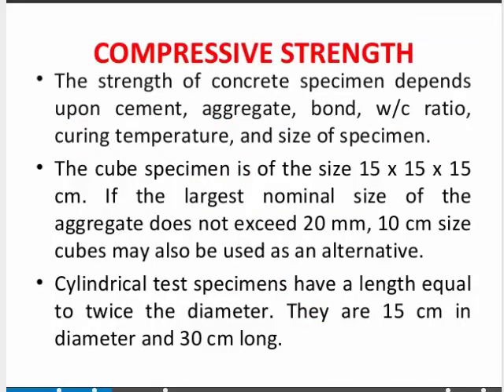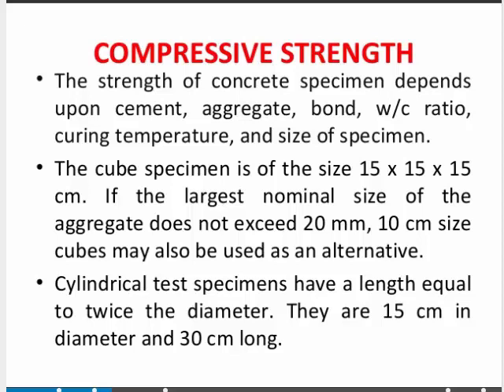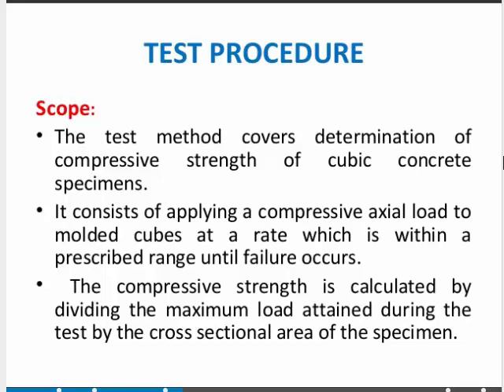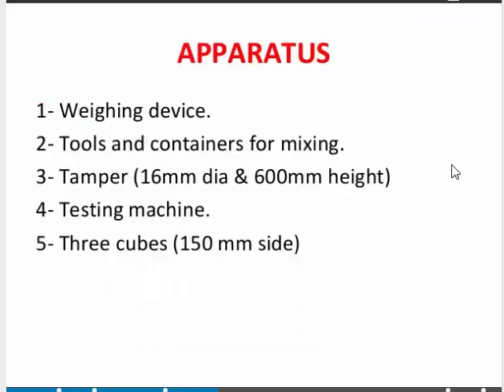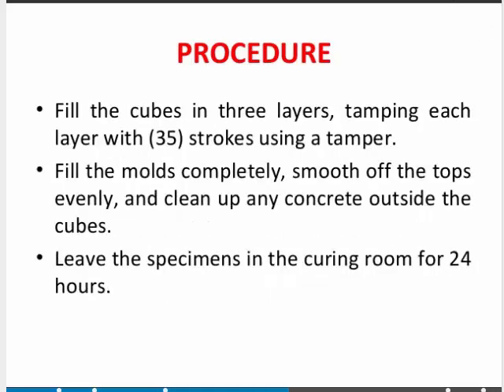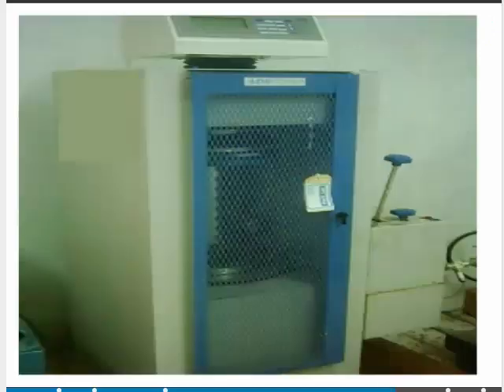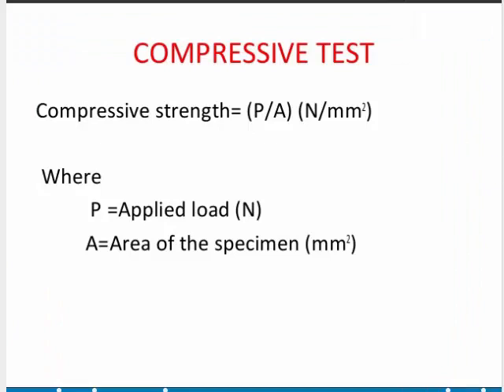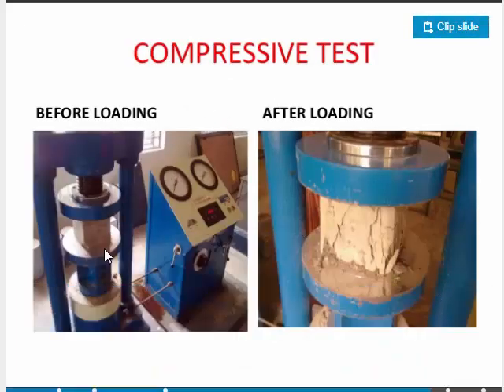compressive strength of concrete